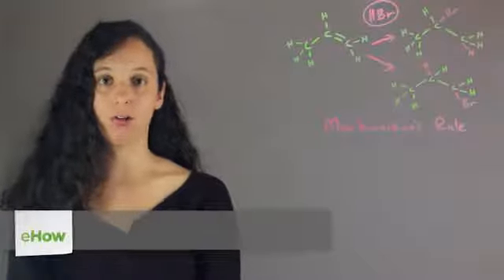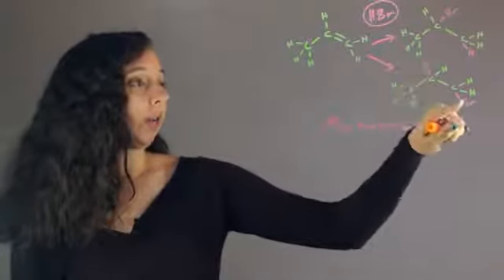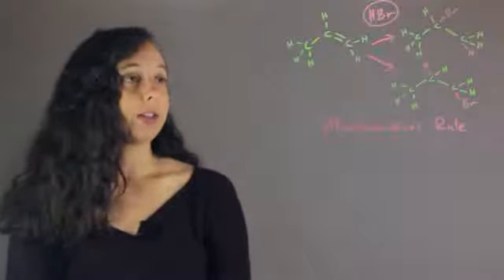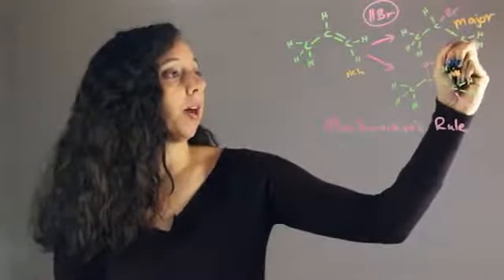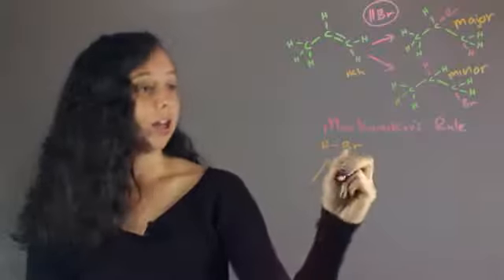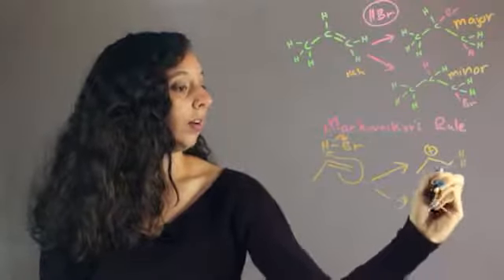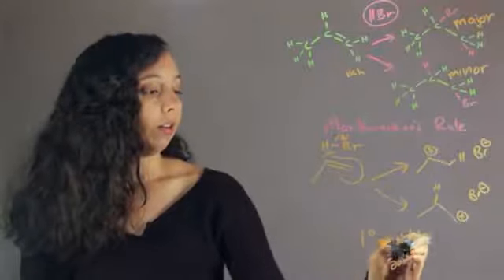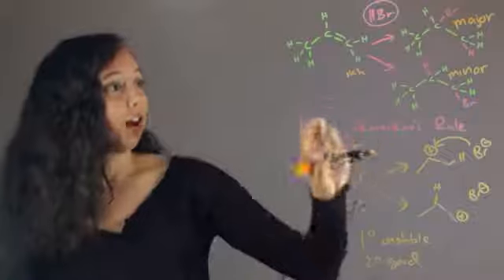Basic Chemistry for Markovnikov's Rule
Basic Chemistry for Markovnikov's Rule. Part of the series: Chemistry Rundown. One rule that you will want to familiarize yourself with as you get farther along with your chemistry career is Markovnikov’s rule. Find out about basic chemistry for Markovnikov’s rule with help from an experienced science professional in this free video clip.